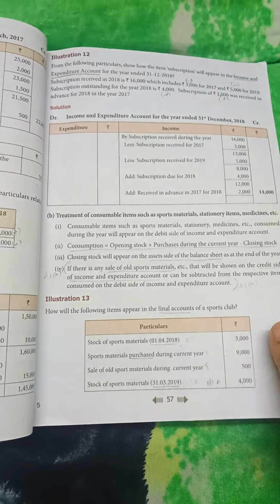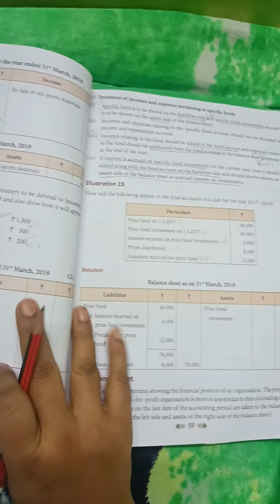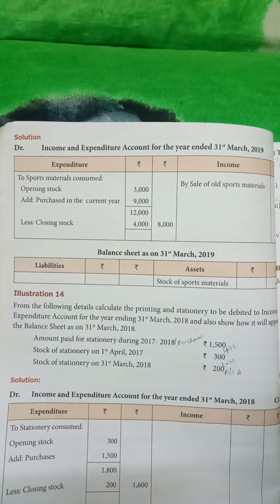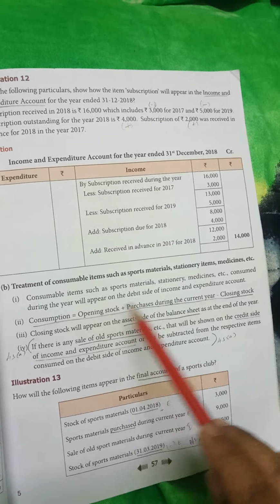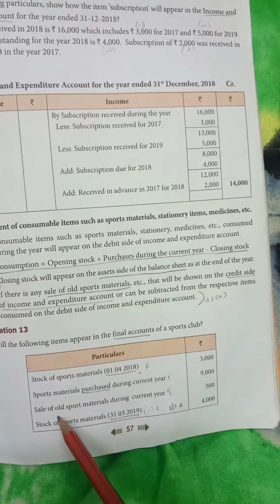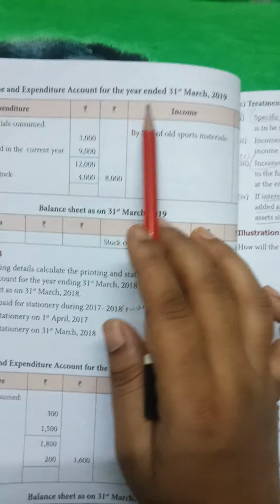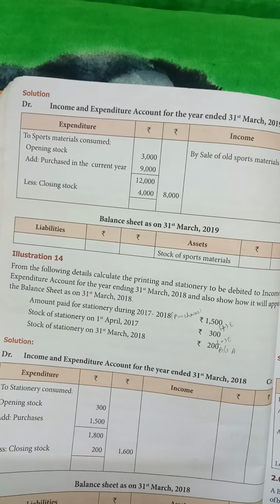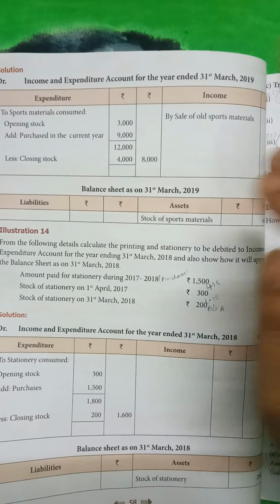Std 12 : Chapter 2 - Illustration 13